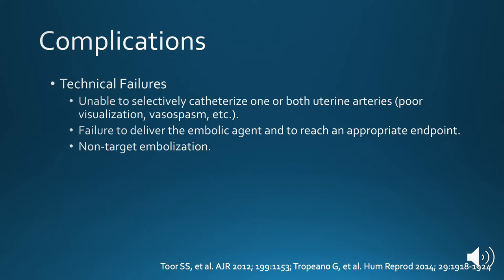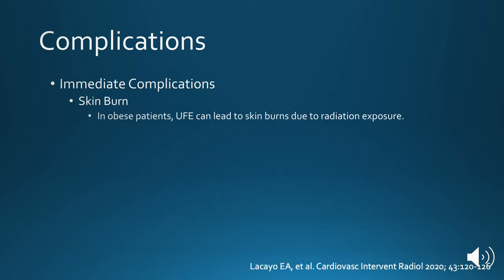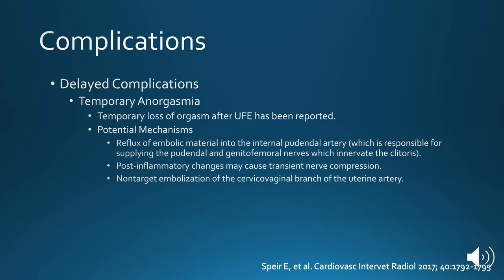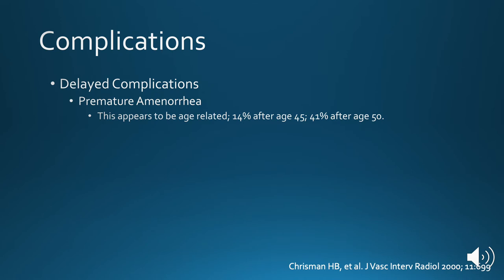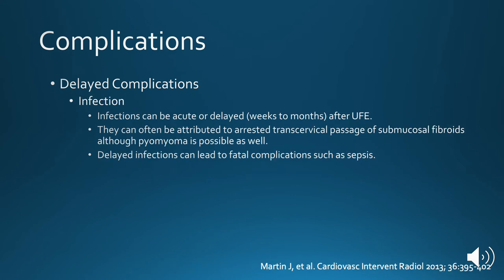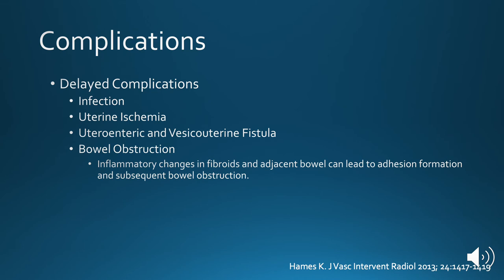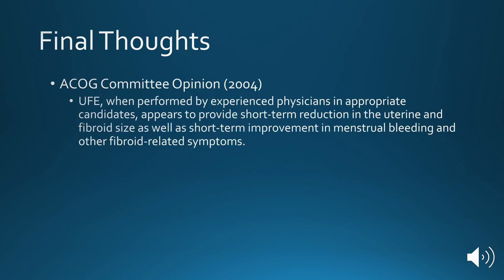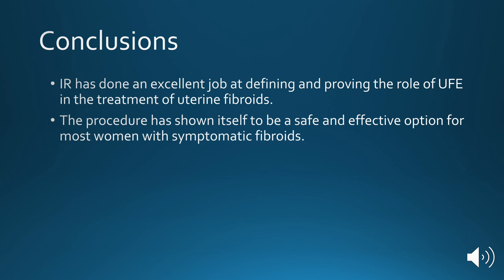Embolization UFE 2020 Part 5 Complications